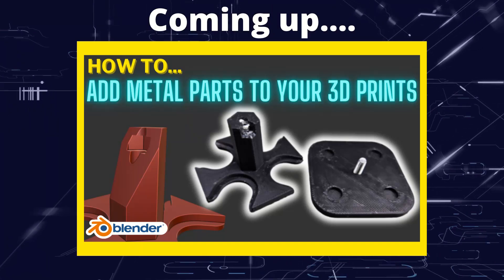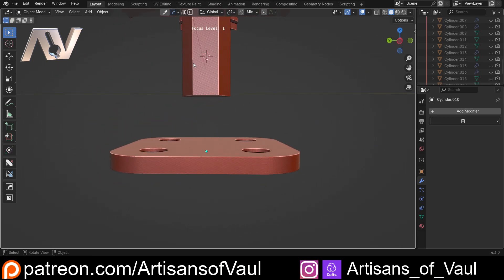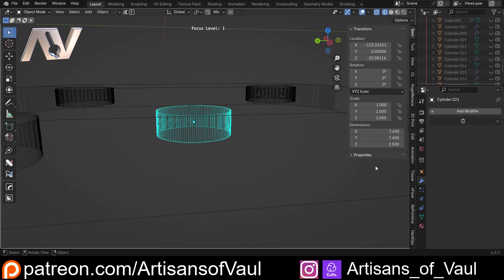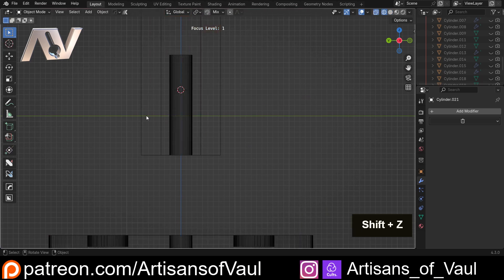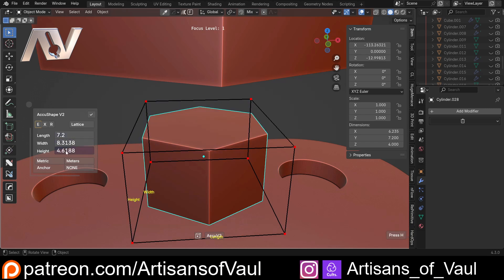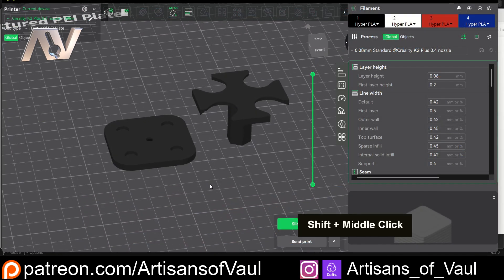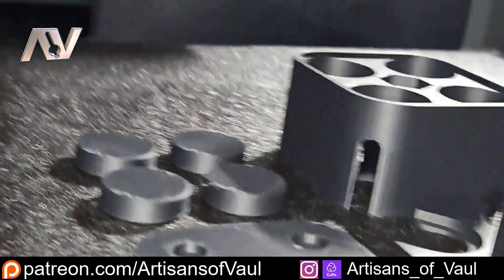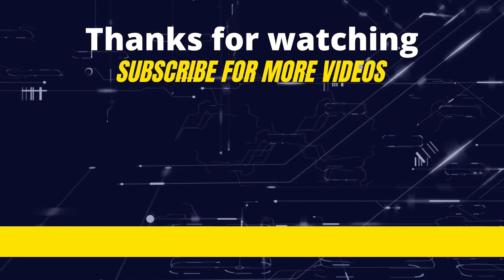Adding Metal Parts Easily FOR STRONGER 3D Prints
Great request for a video and something a bit different. In this we look at the techniques in Blender and then in 3D printing software I use to add metal parts to a print for some extra strength.